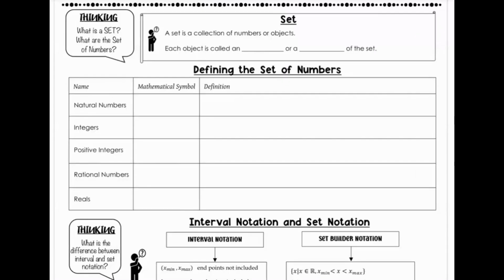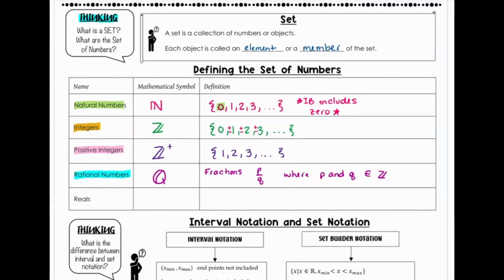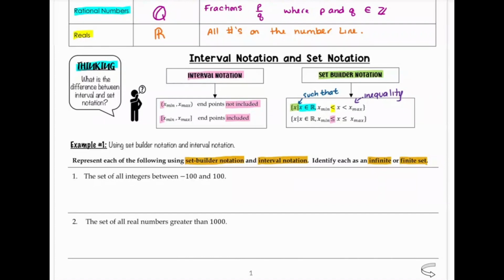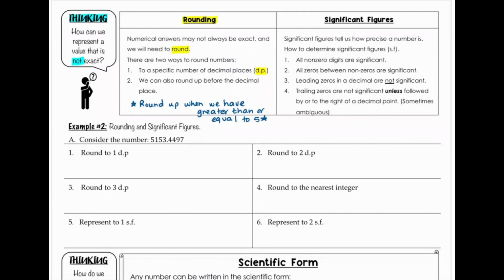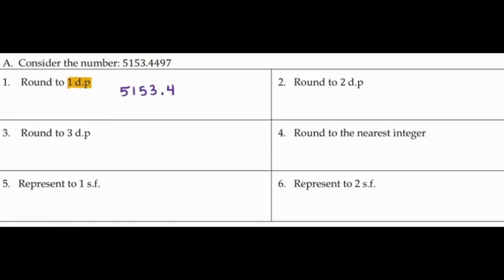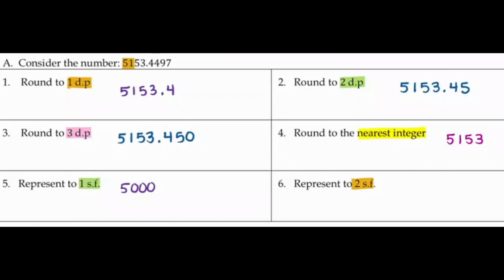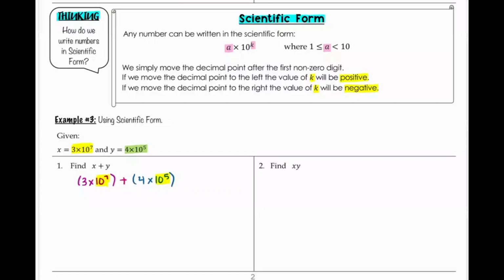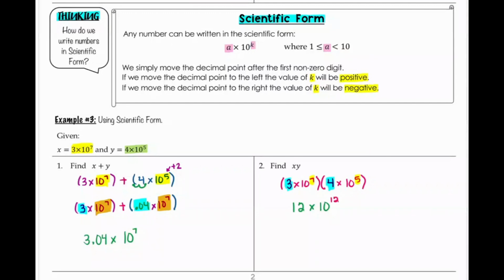IB Basics 1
Real Number System, Interval Notation, Basic Rounding, Significant Figures & Scientific Notation (IB Basics)